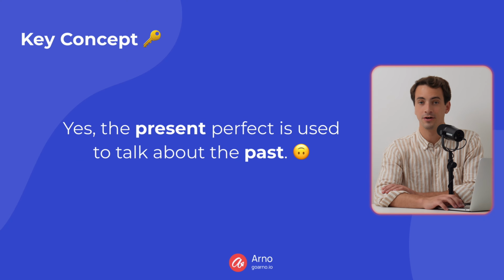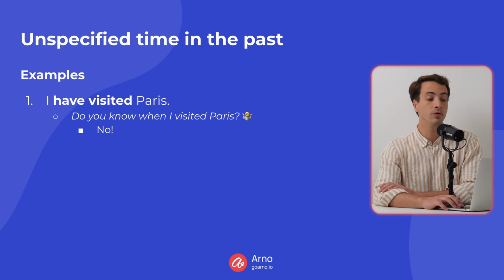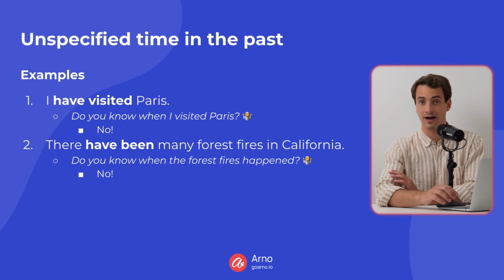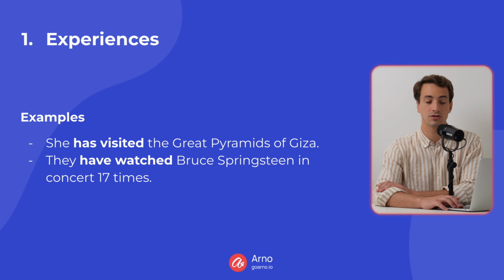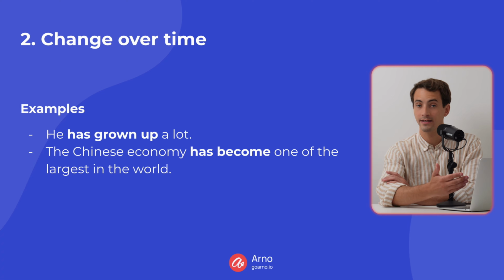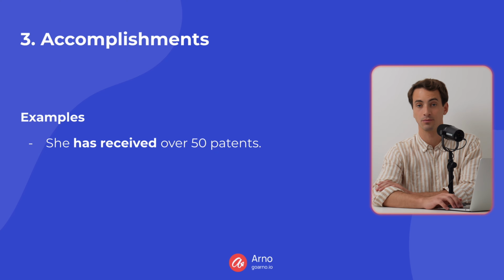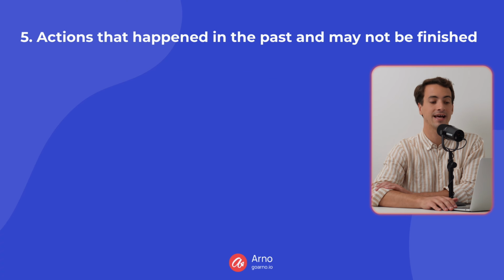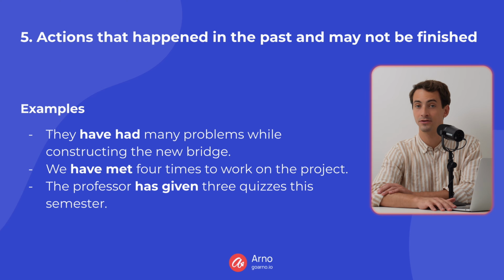Uses - Present Perfect Verb Tense (Essential English Grammar)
The present perfect is used to talk about things that happened at an unspecified time in the past.

Examples:
- I have visited Paris.
(From this sentence, you don't know when I visited Paris.)
- There have been many forest fires in California.
(From this sentence, you don't know when the forest fires happened.)

Use #1: Experiences
- She has visited the Great Pyramids of Giza.
- They have watched Bruce Springsteen in concert 17 times.
- The professor has read thousands of books.

Use #2: Change over time
- He has grown up a lot.
- The Chinese economy has become one of the largest in the world.
- Her English has improved a lot since she moved to Australia.

Use #3: Accomplishments
- She has received over 50 patents.
- They have hiked the 10 tallest mountains in the world.
- He has discovered a new vaccine.

Use #4: An uncompleted action you expect to be completed
- The letter from my brother hasn’t arrived yet.
- Diego hasn’t finished his homework yet.
- The professor hasn’t returned our exams yet.

Use #5: Actions that happened in the past and may not be finished
- They have had many problems while constructing the new bridge.
- We have met four times to work on the project.
- The professor has given three quizzes this semester.